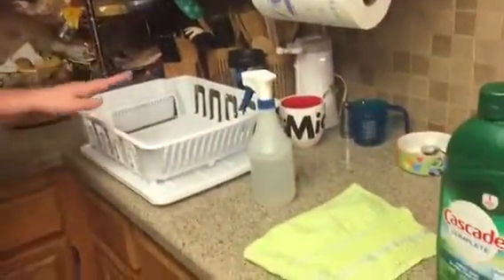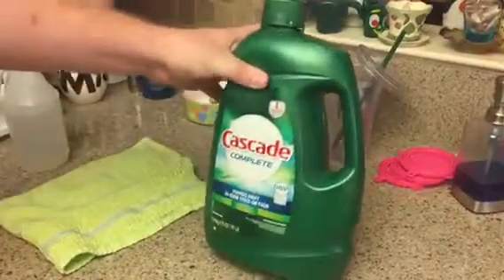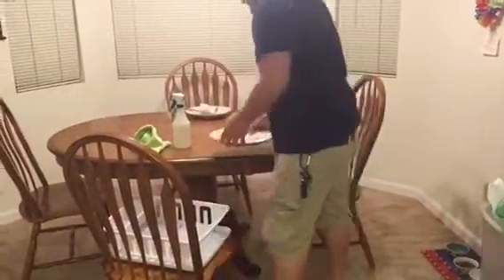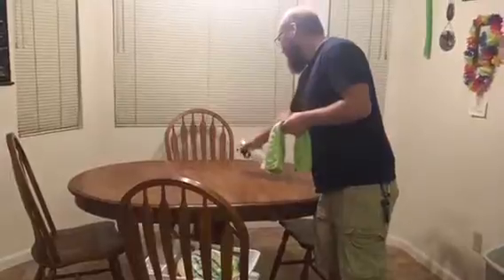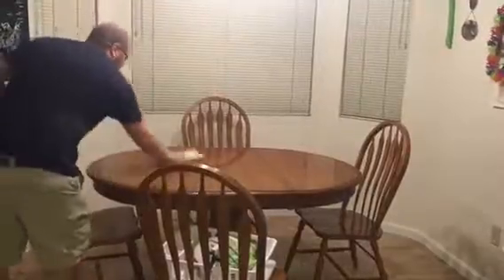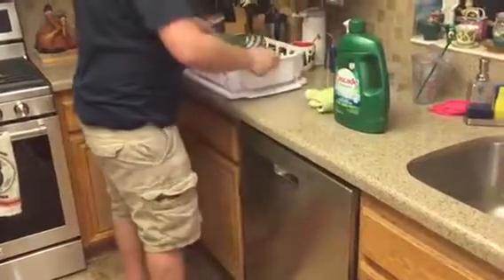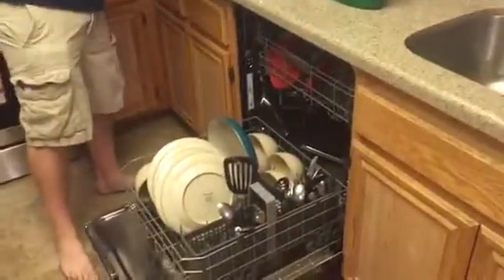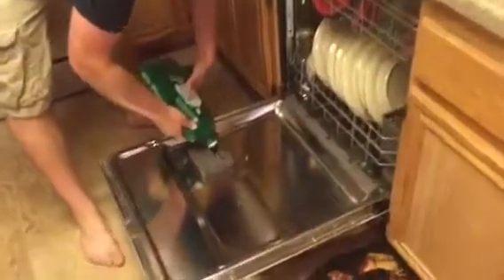SPED 508 Video Project: How to clean off a table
By Kyle Phillips